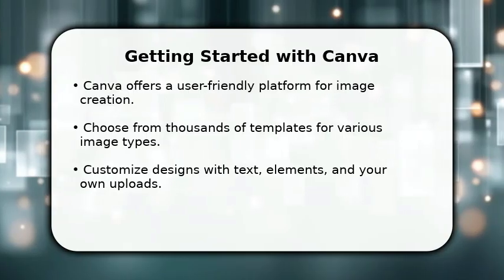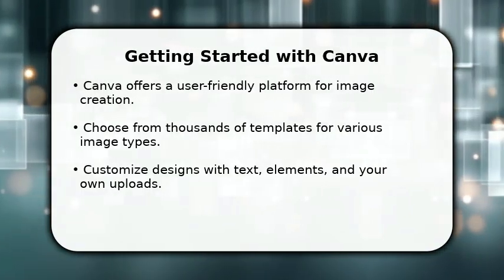How to Use Canva for Images (Only Way)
▸ (s) Learn how to create stunning images using Canva, a popular graphic design platform. In this video, we'll cover the basics of using Canva for images and provide you with step-by-step instructions on how to get started. From choosing templates to editing photos, we'll show you everything you need to know.

Canva tutorial, how to use canva, canva for images, graphic design software, image editing tools, canva templates, designing with canva, canva image maker, create images with canva